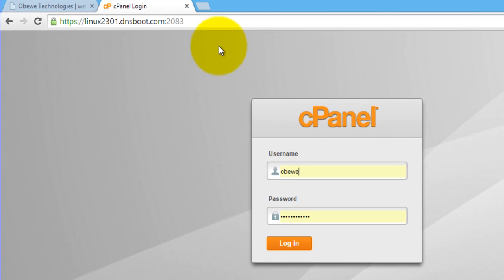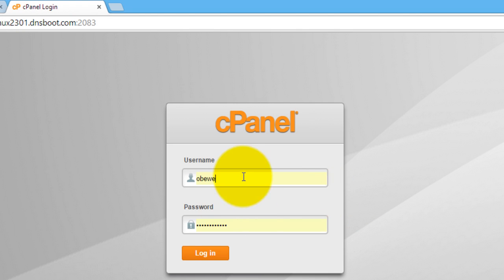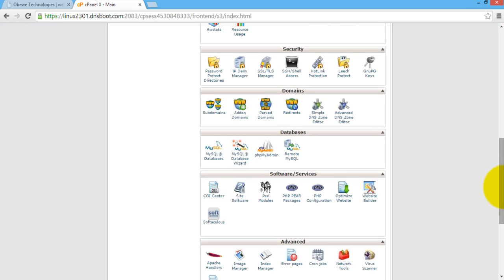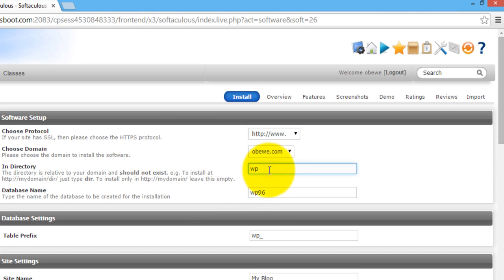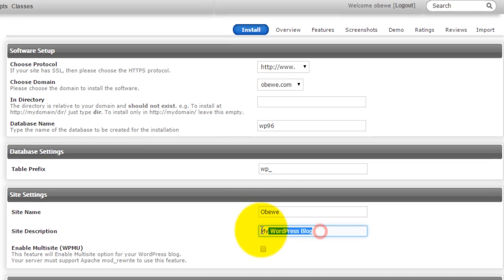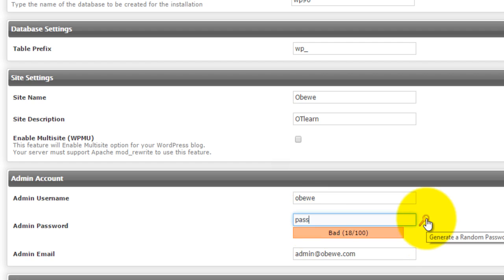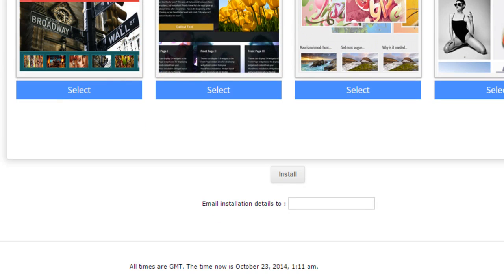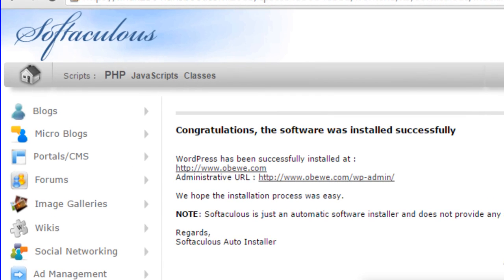Wordpress 5 Minutes Auto Install v2